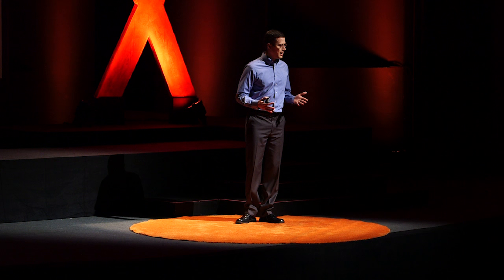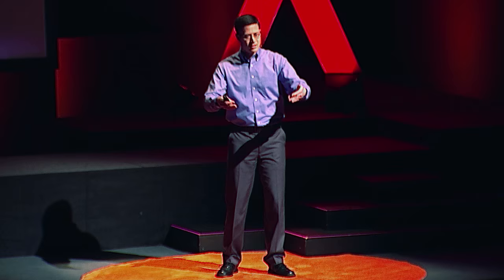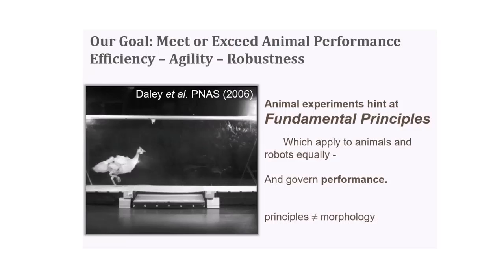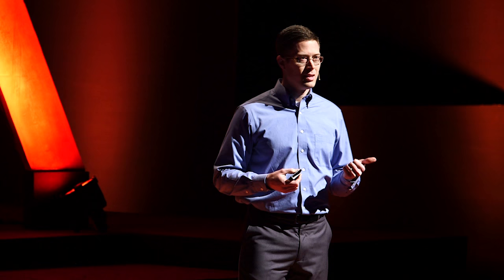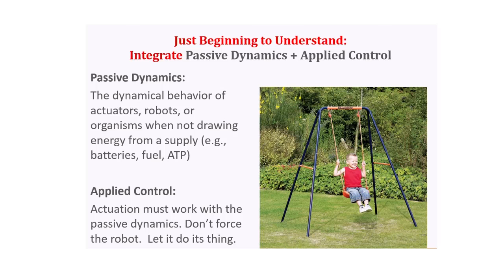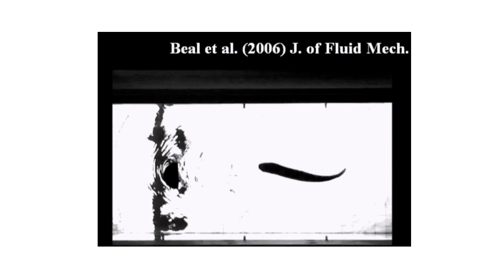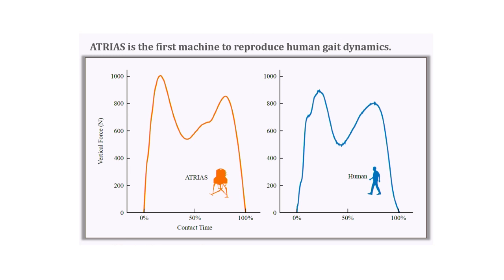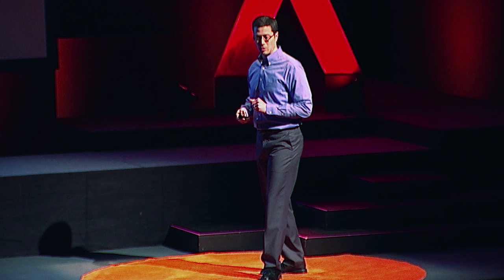Walking and Running: Bio-Inspired Robotics | Jonathan Hurst | TEDxOregonStateU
Imagine a world in which robots interact wth us on a daily basis, where seeing a robot walking down the street is no longer the realm of science fiction. This reality is closer than it appears and according to Oregon State University researcher Jonathan Hurst, science fiction will soon become science fact.

Jonathan W. Hurst is an Associate Professor of Robotics in the School of Mechanical, Industrial, and Manufacturing Engineering at Oregon State University, as well as the co-founder and Chief Technology Officer of Agility Robotics. He holds a B.S. in mechanical engineering, and both an M.S. and Ph.D. in robotics, all from Carnegie Mellon University. His university research focuses on understanding the fundamental science and engineering best practices for legged locomotion. Investigations range from numerical studies and analysis of animal data, to simulation studies of theoretical models, to designing, constructing, and experimenting with legged robots for walking and running.